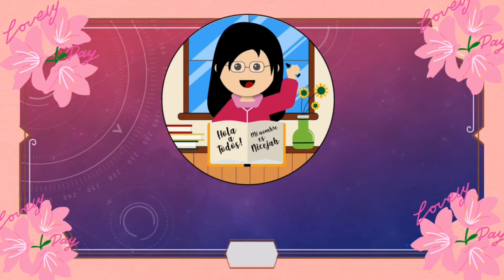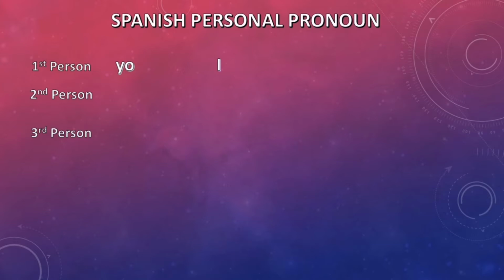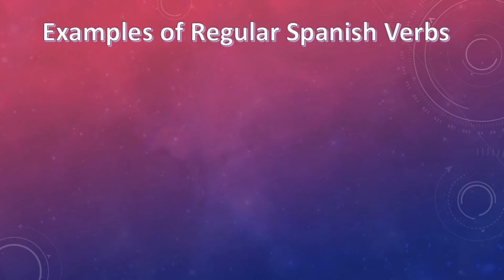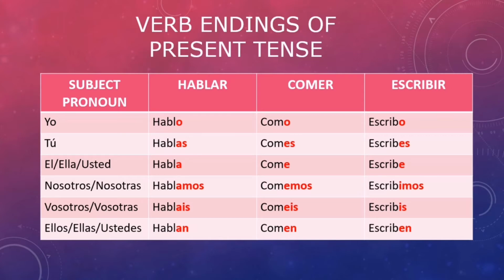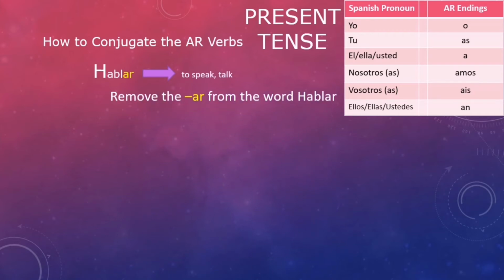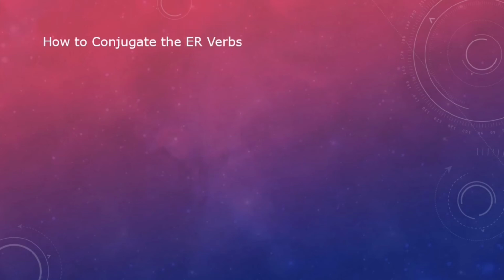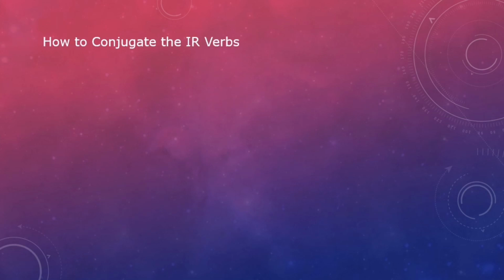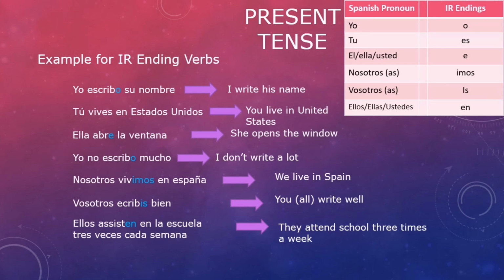Lesson 2: How to conjugate regular verbs in spanish